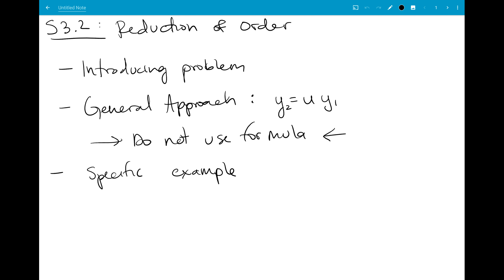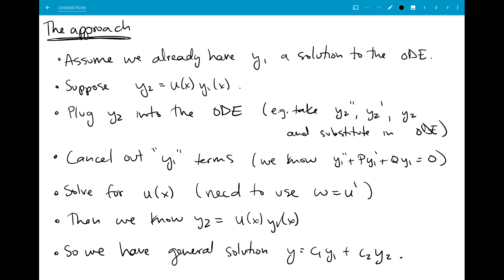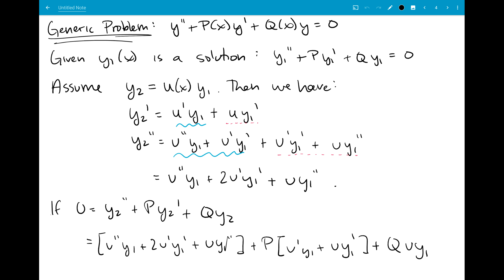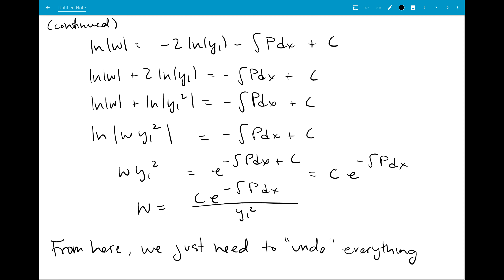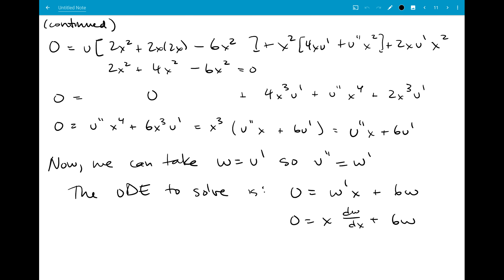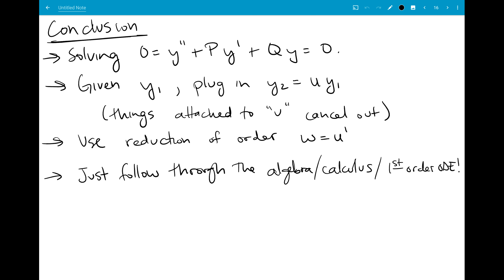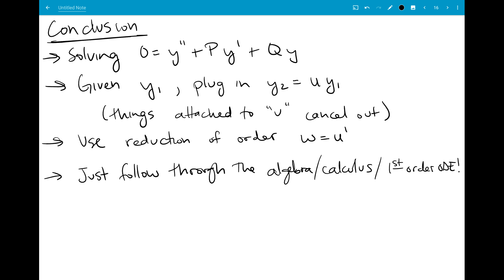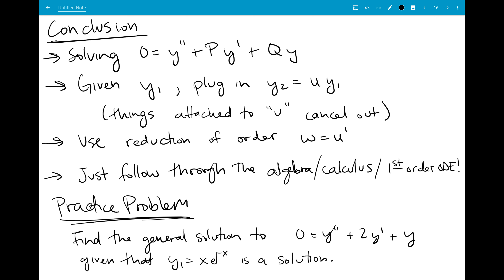3.2: Reduction of order - wrapup (6/6)